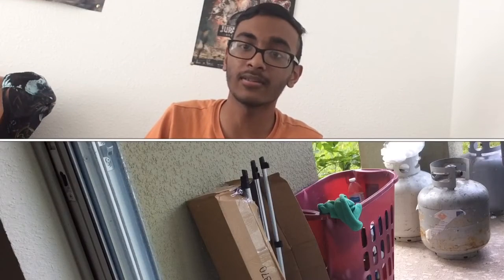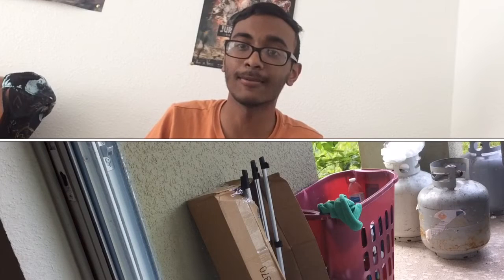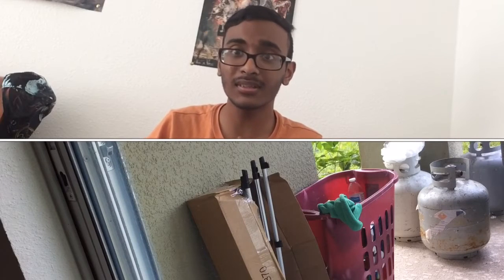Update Video (2019 Plans)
We discuss what’s to come in 2019 for this channel...